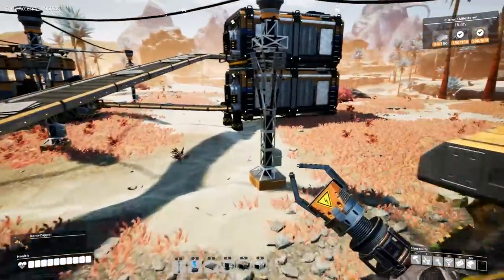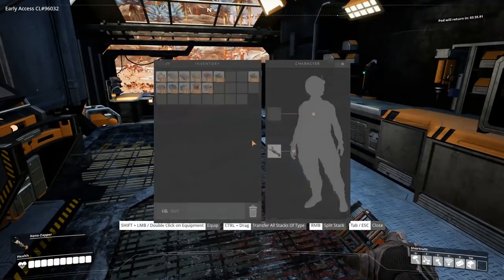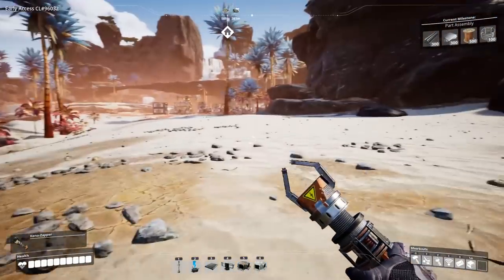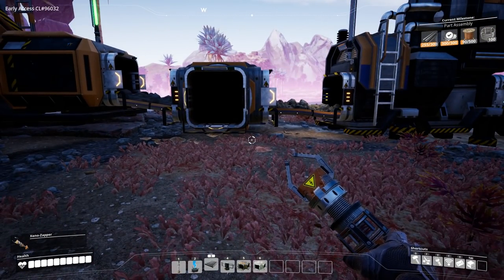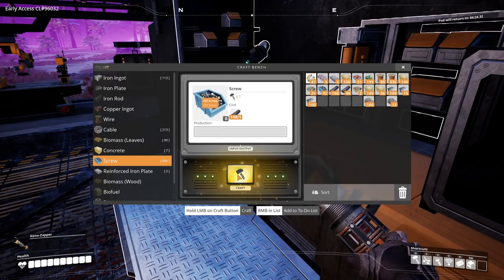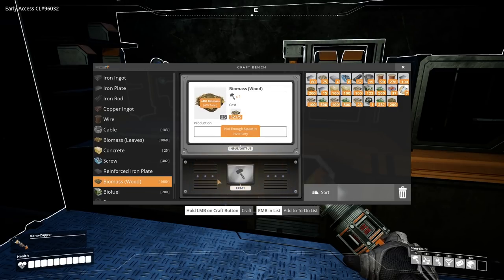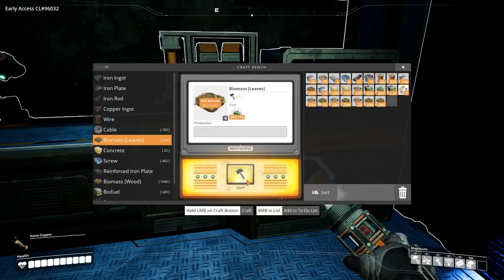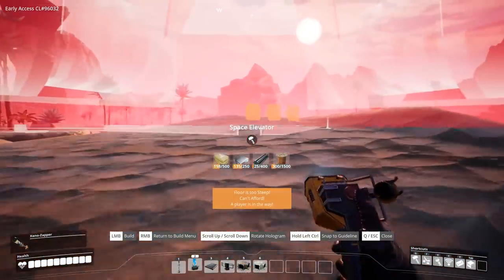Satisfactory - #4 - Chainsaw!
Price checks out Satisfactory - a game where you mine, build, automate and expand from the basics of Iron all the way up to computers! How efficient can we get? Let's find out!